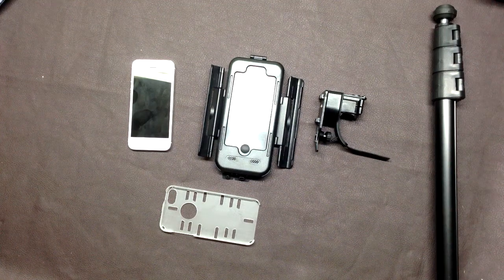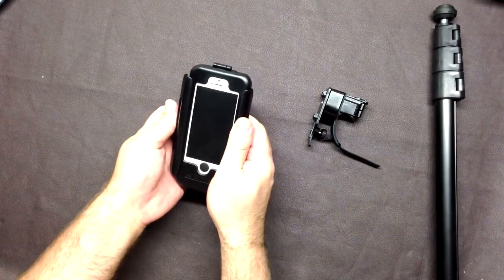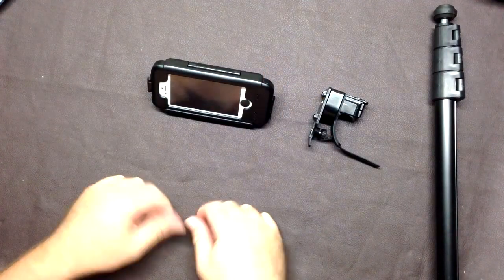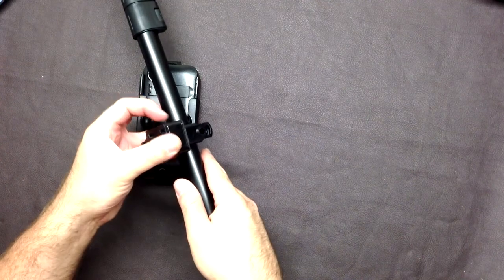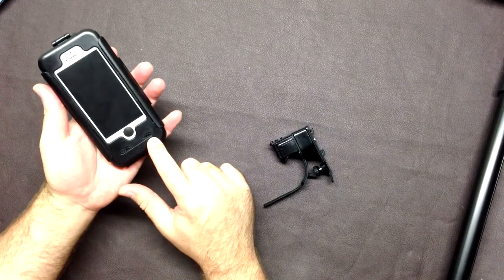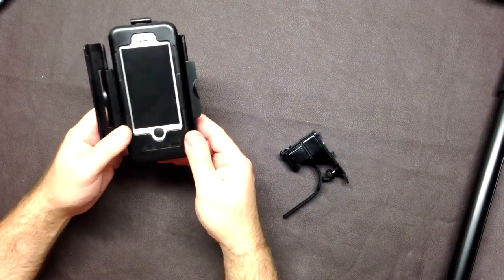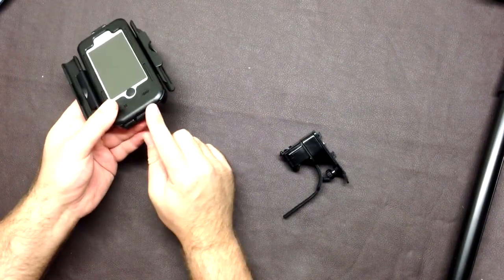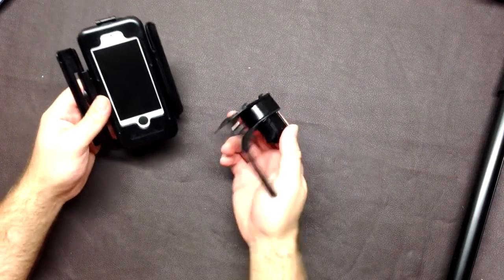HLO Bike2Power Dot Com Apple iPhone 5 Waterproof Bike Mount